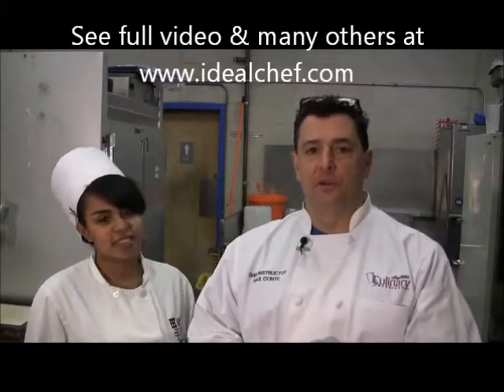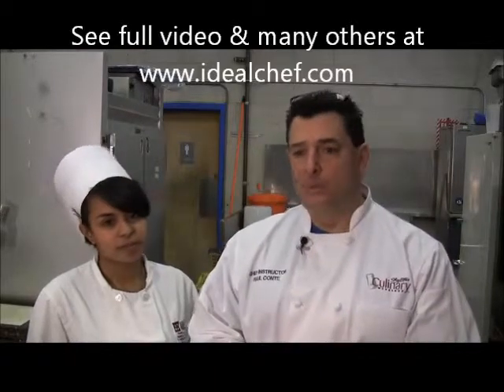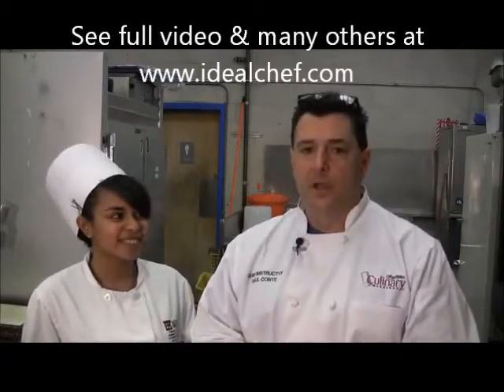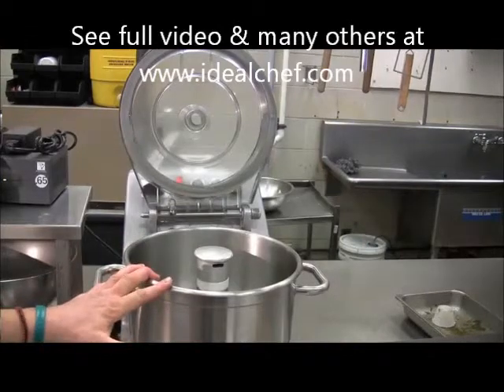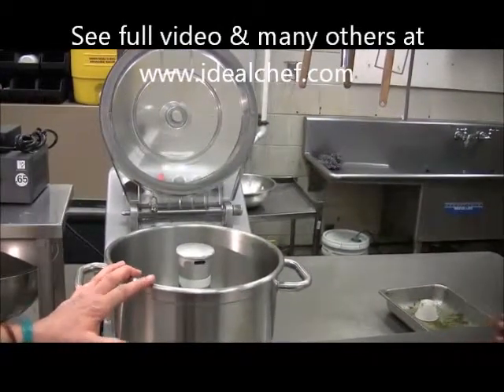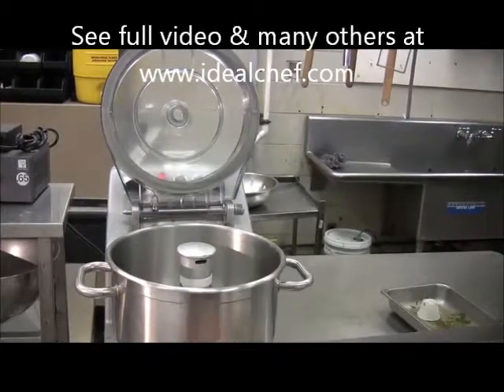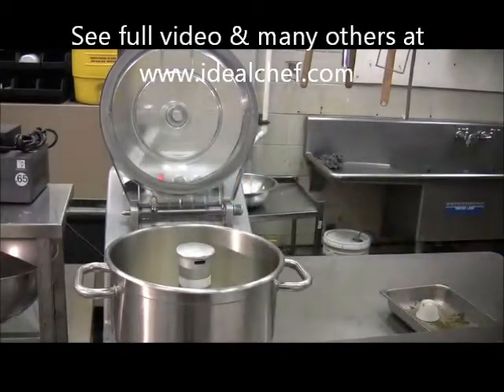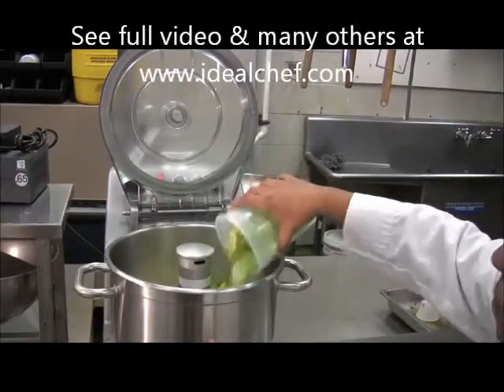How to make Sofrito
This traditional Puerto Rican Sofrito recipe is a great flavor base that combines the bold flavors of tomatoes, onions, garlic, peppers and herbs. It will add freshness and savory punch to your dish.